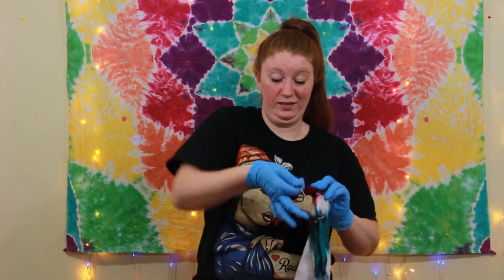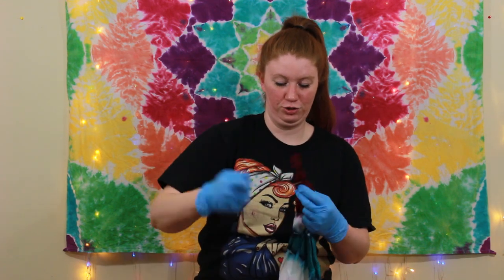How to Tie Dye a Beautiful Mandala Tapestry | A Step by Step Guide for Beginners. Old & New!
In this video I show you How to Tie Dye a Beautiful Mandala Tapestry. This is a step by step guide video that is a little lengthy, but worth the watch if you are interested in learning the process so that you too can create your own tie dye tapestry. This Tapestry has been done before, but this one has a new look and feel to it. I apologize in advance for the audio, my microphone was broken at the time of recording and I didn't realize until it was to late.

Kite String

 Soda Ash

Sodium Alganate

Dye Bottles
8 oz
Precision tip 4 oz

91% Isopropyl Alcohol

Puffy Paint

Camera Equipment & Gear I Use to Make Videos

Camera - Canon Rebel EOS SL1

Microphones
Rode VideoMic Go Microphone
Boya Lapel Microphone

Overhead Rig for Top Down Camera Shooting